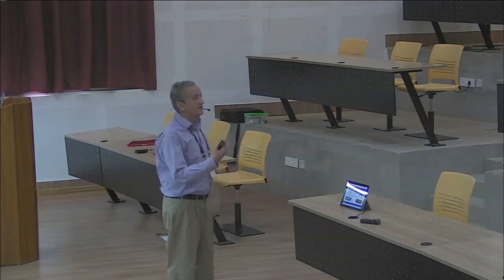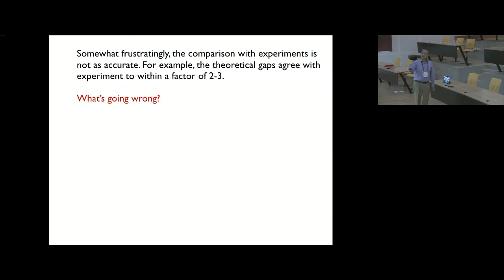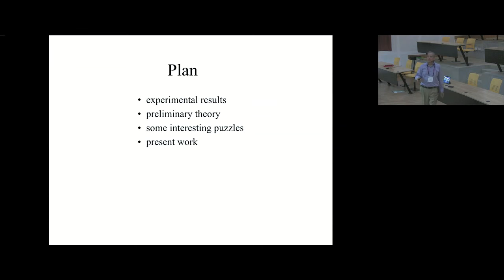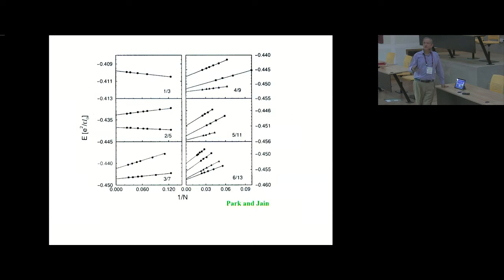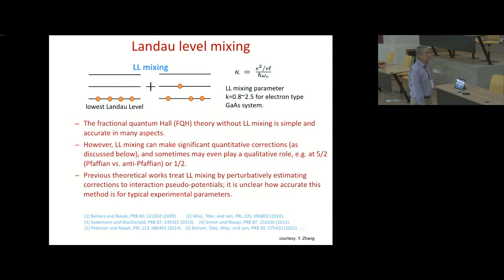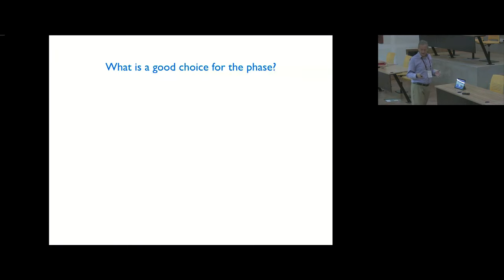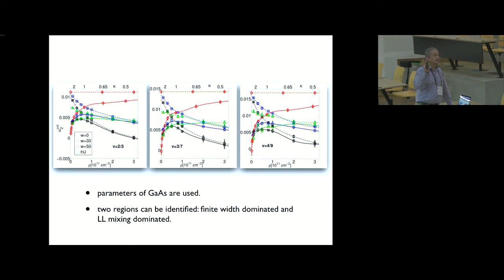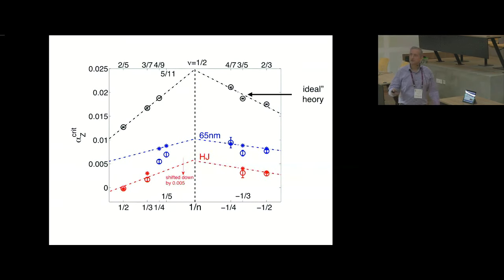Fractional quantum Hall effect in a spin by Jainendra Jain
School on Current Frontiers in Condensed Matter Research

DATES: Monday 20 Jun, 2016 - Wednesday 29 Jun, 2016

DESCRIPTION:
Understanding strongly interacting quantum many body systems is one of the major frontiers in present day physics. Condensed matter physics provides a wide panoply of systems where strong interaction between constituent particles play a dominant role; some examples of such systems are high temperature superconductors, spin-liquids, fractional quantum Hall systems, and ultracold atoms in the strong-coupling regime. Recent additions to this list include topological insulators/superconductors, transition metal oxides and their heterostructures. These materials have the added feature that they have strong spin-orbit coupling. The interplay of strong interactions and strong spin-orbit coupling is presently a frontier area of research in condensed matter physics.

This program aims to introduce graduate students and post-docs to different aspects of strongly interacting systems focusing on ideas which are recently animating the condensed matter community world-wide. The program will consist of a week-long pedagogical lectures from 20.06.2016 to 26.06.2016 on frontier areas, followed by three days of a discussion meeting from 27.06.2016 to 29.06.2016 on related topics, presenting and discussing the latest situation in these areas.

The school lecturers are :

Subir Sachdev (Harvard University)
Mohit Randeria ( The Ohio State University)
Jainendra Jain ( Penn State University)
Jay D. Sau ( University of Maryland, College Park )
Kedar Damle (Tata Institute of Fundamental Research, Mumbai)
Vijay Shenoy (Indian Institute of Science, Bangalore)
Diptiman Sen (Indian Institute of Science, Bangalore)
Students and post-docs interested in attending this program should click on the link "APPLY" on top of this page and follow the instructions.

ORGANIZERS: Subhro Bhattacharjee, Jainendra Jain, H R Krishnamurthy, Krishnendu Sengupta and Rajdeep Sensarma

0:00:00 ICTS
0:00:04 School on Current Frontiers of Condensed Matter Research
0:03:38 III 1,268,208
0:05:00 Somewhat frustratingly, the comparison with experiments is not as accurate. For example,
0:06:52 We shall focus on the spin phase transitions, specifically on the critical Zeeman energies,
0:10:06 Plan
0:10:35 Why should spin play a role at all?
0:12:10 Evidence for a Phase Transition in the Fractional Quantum Hall Effect
0:13:45 27 MARCH 1989
0:14:04 Early exact diagonalization work
0:14:35 Questions
0:15:08 Composite fermions in a nutshell
0:17:03 Composite fermions with spin
0:17:56 Example: 4/9 or 4/7 states or their hole counterparts 14/9 or IO/7 states
0:18:59 Fractional Quantum Hall Effect around v = ?: Composite Fermions with a Spin
0:19:43 Spin polarization of composite fermions and particle-hole symmetry breaking Yang Liu.' S. Hasdemir,' A. Wojs.
0:20:27 16 AUGUST 2013
0:20:45 Some relevant symbols
0:21:30 Quantitative tests of the microscopic wave functions for non-fully polarized FQHE states
0:21:56 Quantitative estimates from CF theory
0:22:40 Park and Jain
0:22:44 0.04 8/5 11/714/9 v = 3/2 IO/7 7/5 4/3 Heterojunction
0:25:10 Landau level mixing
0:25:48 Fixed phase diffusion Monte Carlo
0:26:05 Diffusion Monte Carlo (DMC)
0:27:55 What is a good choice for the phase?
0:28:24 Trial Wave Function
0:28:34 Landau level mixing and particle hole symmetry breaking for spin transitions in fractional quantum Hall effect
0:30:42 How about comparison between / and 2 - v
0:31:30 Summary